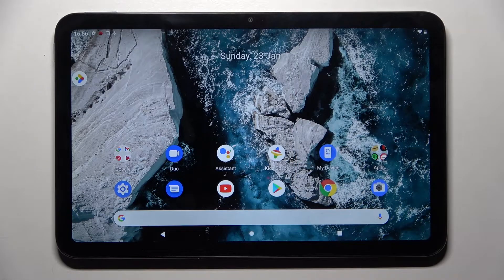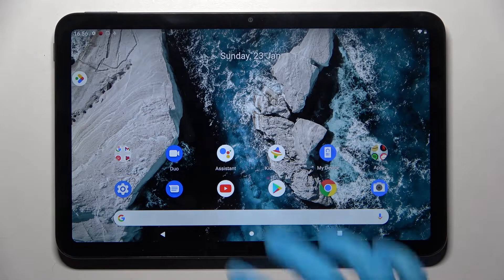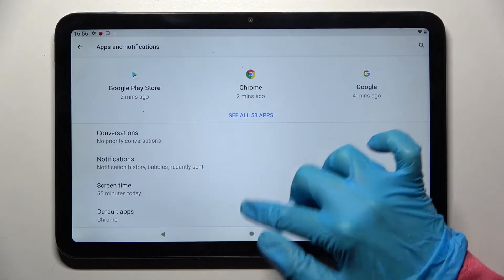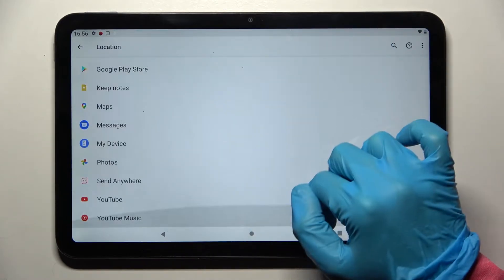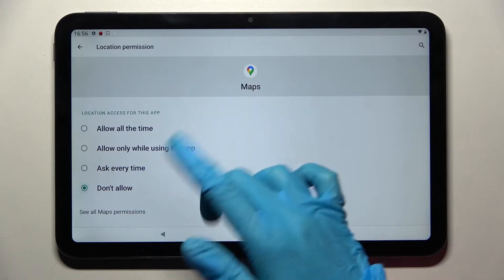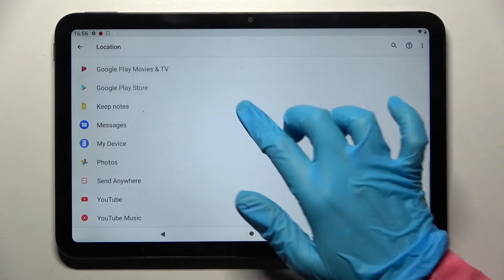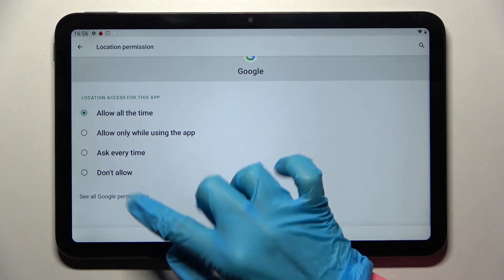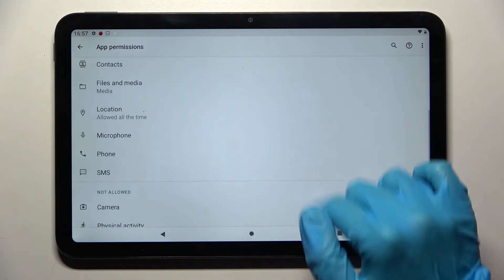How to Change Apps Permissions in NOKIA T20 – Manage Apps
Learn more about NOKIA T20
Did you just start worrying about your privacy? Here are a few things you can mess with to have more control over what apps can access your device. Although some apps might not like removing access to their network or storage, the ones that are usually the biggest cancers will also be the ones that won't let you use the app if you don't give them all of your personal information. Using the video above, you can take control of your data sharing with installed apps.

How to Manage App Permissions in NOKIA T20? How to Set App Permissions in NOKIA T20? How to Disable App Permissions in NOKIA T20? How to Enable App Permissions in NOKIA T20? How to Manage Apps Settings in NOKIA T20? How to Change Apps Settings in NOKIA T20?